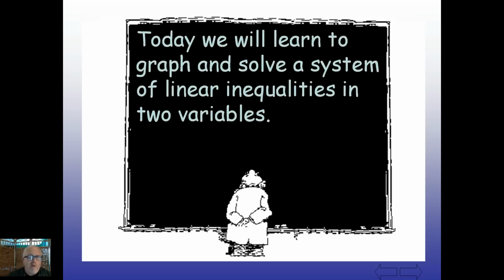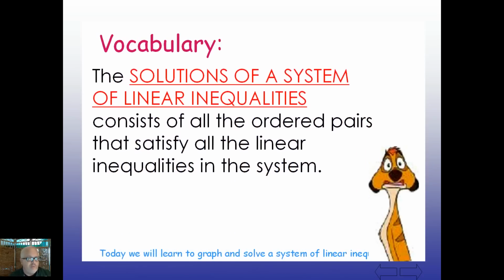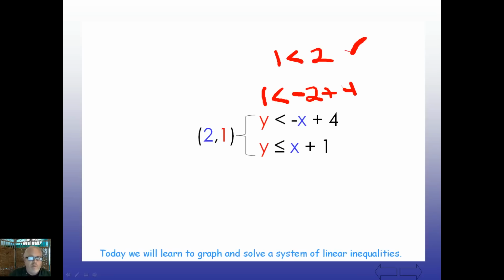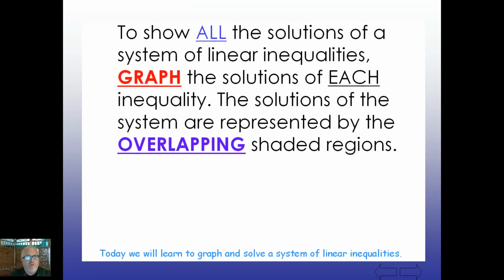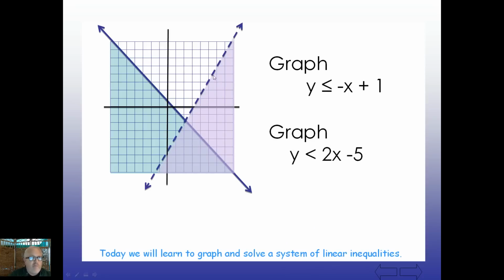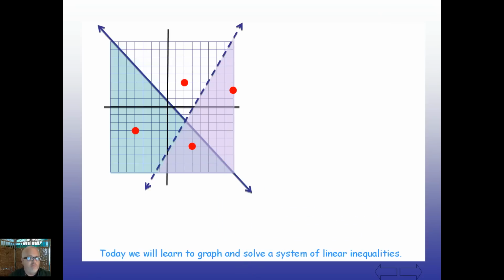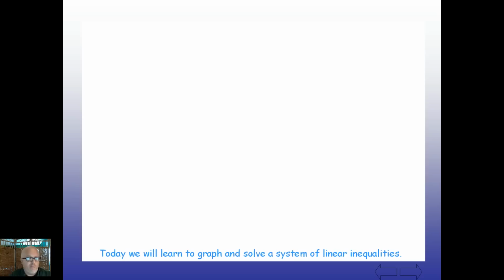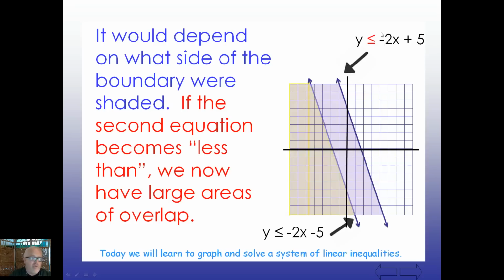Unit 9-6, System of Equations, Graphing Inequalities